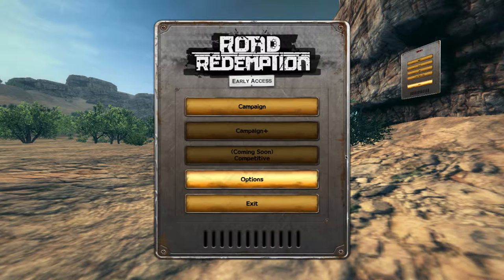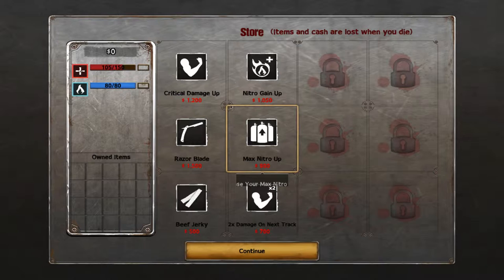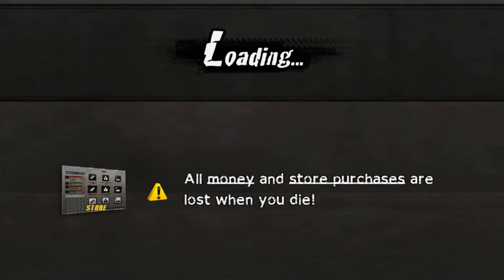Uzi on a Motorcycle! [Road Redemption Let's Play]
Welcome homies to another hilarious Road Redemption funny gameplay video with QuasarGames. ENJOY!